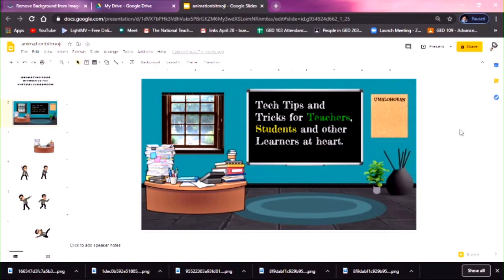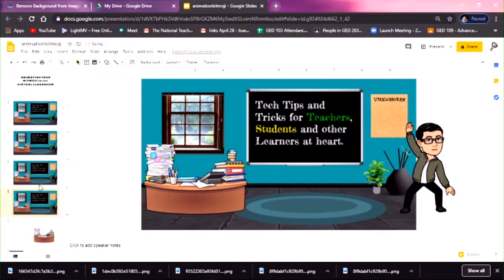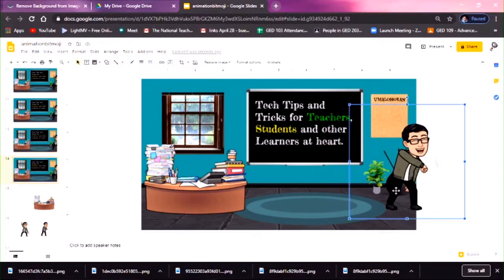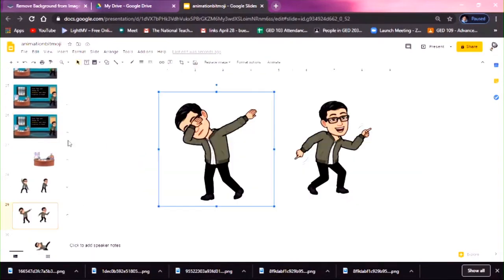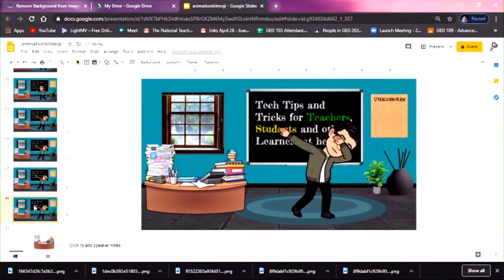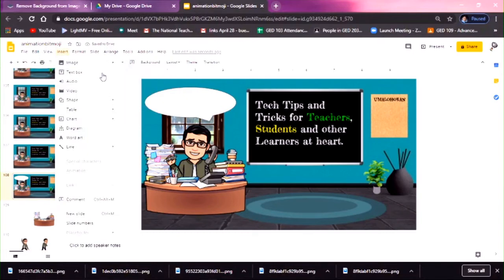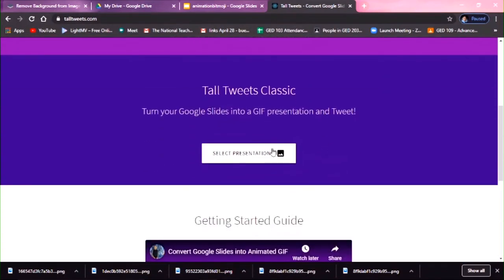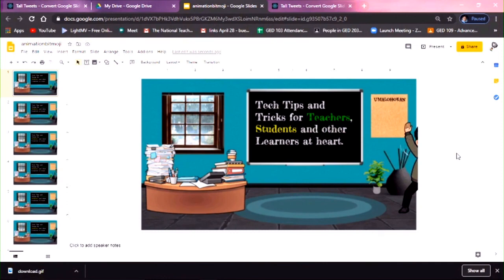How to Animate Google Slides (bitmoji avatar into GIF)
In this tutorial you'll learn how to animate your virtual classroom. This video is intended for Teachers, Students and Learners at heart. The video on how to create bitmoji online classroom using google slides is given below for your reference.
Slides into an animated GIF!

How to create bitmoji online classroom using google slides

google slides